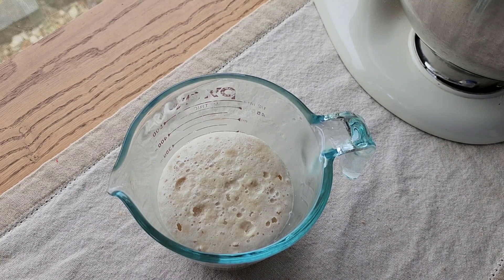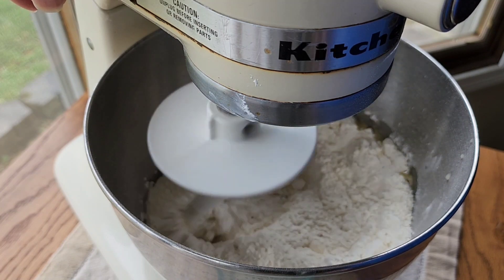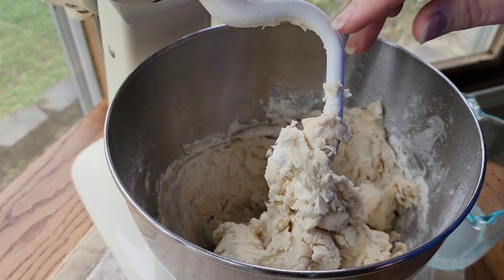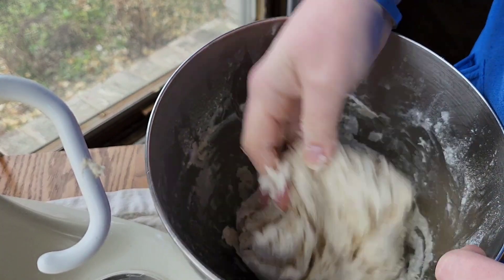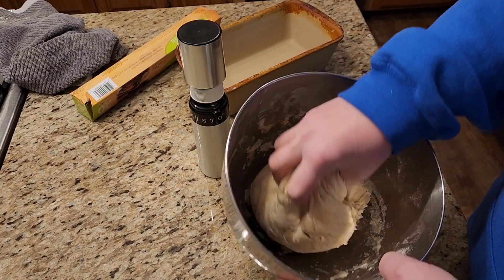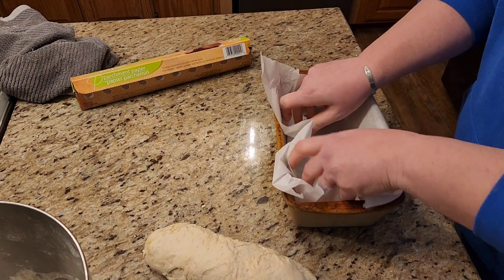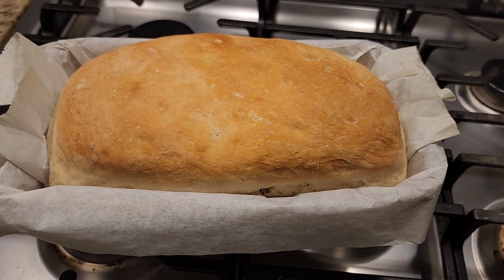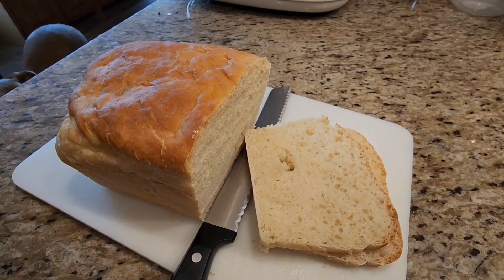Super easy sandwich bread recipe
Try this super simple sandwich bread recipe that I use. It is only a few ingredients and doesn't take much time at all.

3c AP flour
1 pkg instant yeast
1t salt
Warm (baby bath warm) not hot water (about 1.5c)
*add in if desired 2T (grape seed) oil and 2T honey (or white sugar)

Bring all together, cover, and allow time to double (about 2hrs)

Punch down and roll into a log. Place in parchment lined bread pan. Allow to rise 2nd time until it's at the top of the pan. Bake on 350°f for 32ish minutes with a pan of water in the bottom of the oven.  Check for internal temp of 190. Remove from pan immediately, rub with butter, and cool completely before slicing.